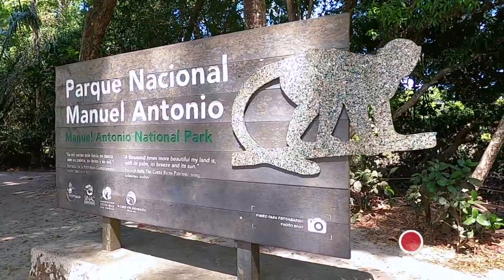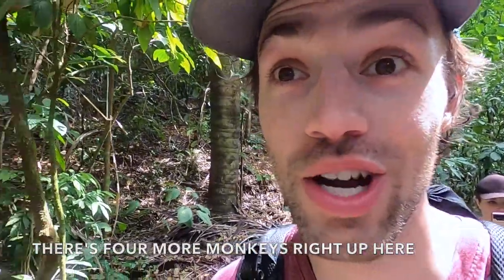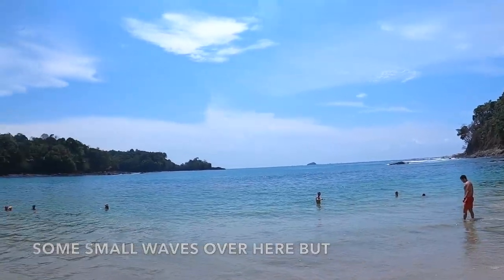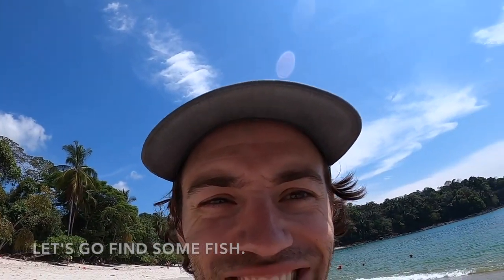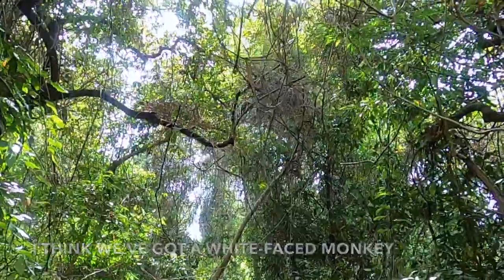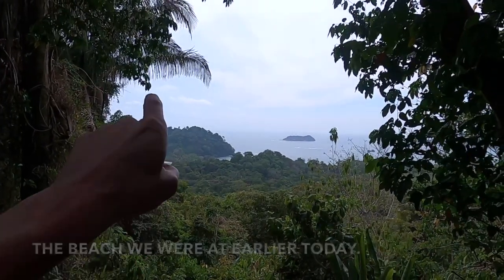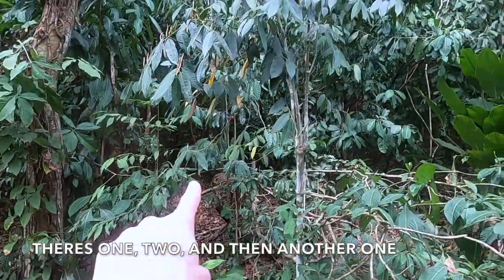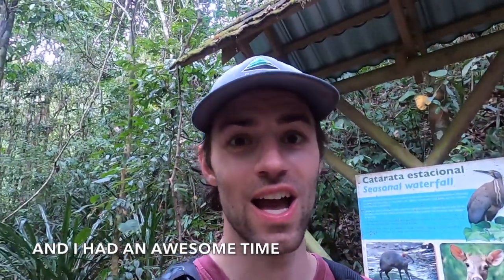Monkey Hike and Snorkeling in Manuel Antonio National Park | Costa Rica Hikes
Manuel Antonio National park is one of the most breathtaking destinations in the Costa Rica. This stunning park is located on the Pacific coast and is known for its pristine beaches, dense rainforests, and incredible biodiversity.

The park has several hiking trails, where you can witness the incredible wildlife of the region, including monkeys, sloths, iguanas, and more. The sloths are a little bit harder to see than the monkeys since they don't move around as much. If you have a pair of binoculars it's worth bringing them.
The park also has some of the best beaches for swimming, sunbathing, and even snorkeling.

You need to purchase tickets to enter the park. You can get them ahead of time

Gear used for this video:
📸: Silicone Protective Case
👟: Gerald's Hiking sandals - Keen Newport
🎒: Hiking Backpack: Osprey Talon 22
🏊: 4Monster microfiber backpacking towel

Other gear:
👟: Gerald's Trail Runners - Saucony Peregrine
👟: Hailey's Hiking sandals - Chaco
👟: Hailey’s Trail Runners - Saucony Peregrine
🧢: Kids Sun Hat
🎒: Gerald's Overnight Backpack: Osprey Kestrel 38
🎒: Hailey's Overnight Backpack: Gregory Diva 60